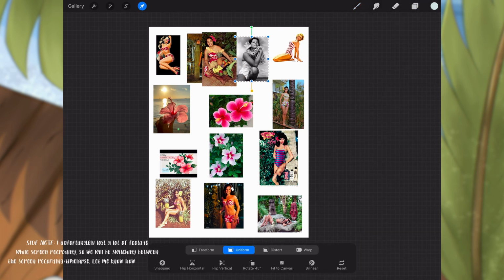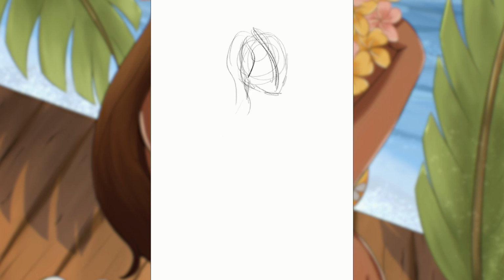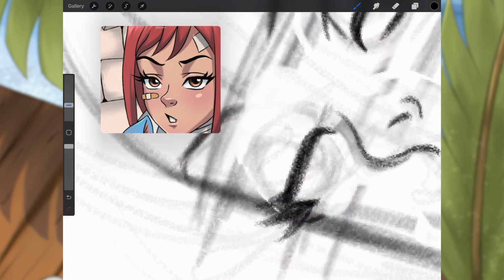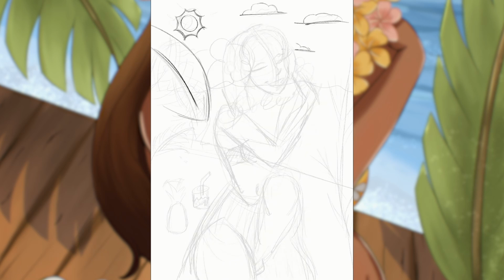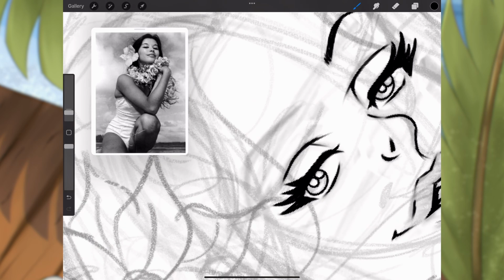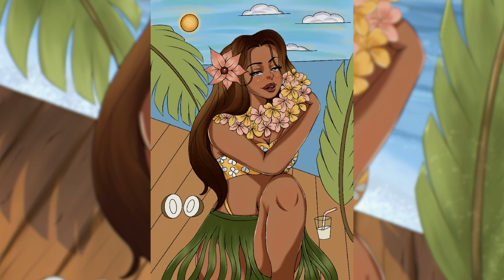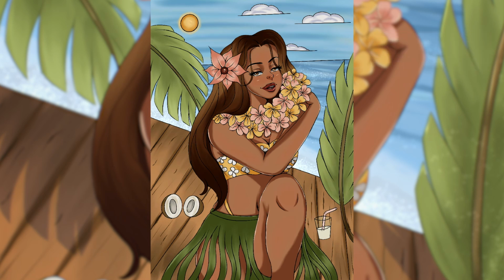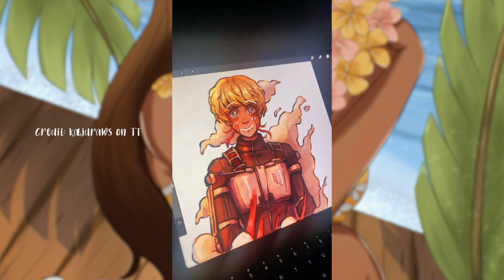❀ My Digital Art Process | Draw With Me Procreate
Hey guys!! This is definitely a long video this time lol. The editing process was pretty hectic but I really hope you guys like the video, and if you do PLEASE PLEASE comment and share, also subscribe.🥹 Everything mentioned in the video is linked below. 💕

❀ [Time Stamps] ❀

0:00 - Intro
1:00 - Step 1: Vision Board & Drafts
3:26 - Step 2: Sketch & Oversketch
8:34 - Step 3: Line Art
13:33 - Step 4: Coloring
16:48 - Brushes I Use
19:56 - Step 5: Finishing Touches
21:01 - Finalizing Tutorial
25:41 - Art Reveal

music credits to prod. Ovsyankabeats x Pesto